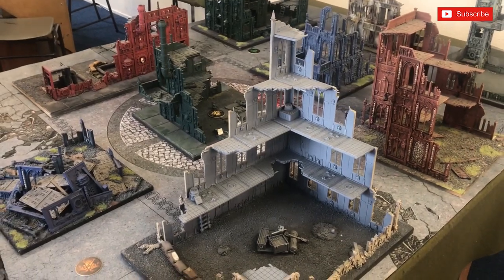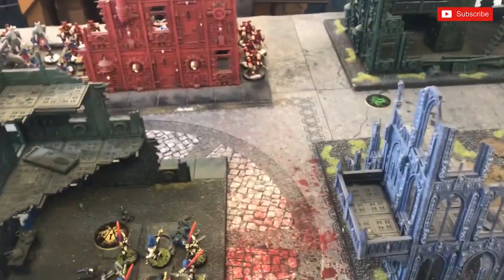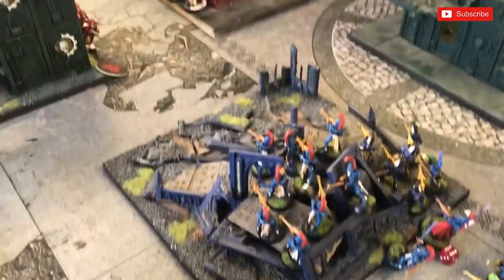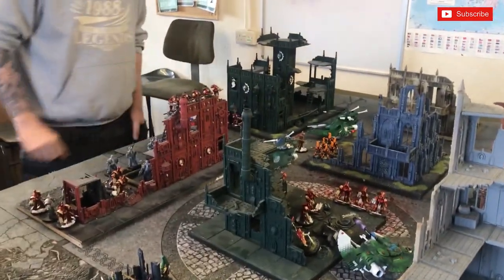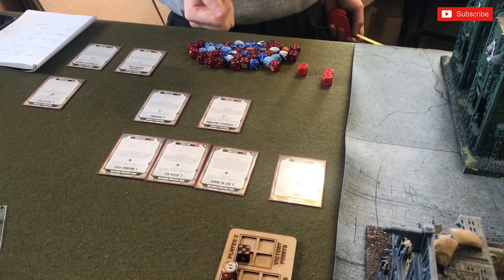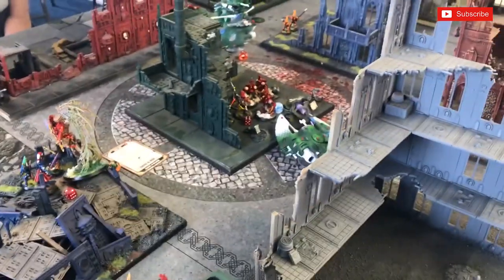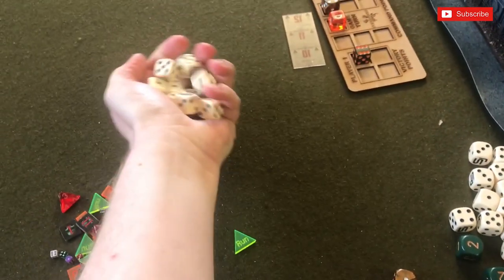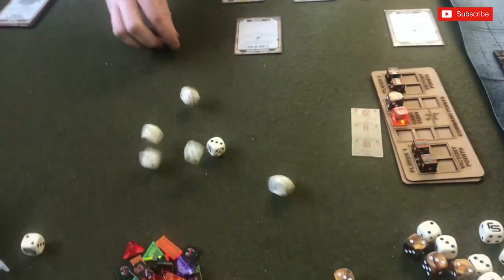Warhammer 40k Batrep, Aeldari V Thousand Sons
Aeldari v Thousand Sons led by Arhiman within tight city streets.